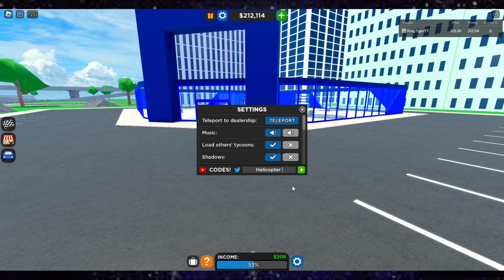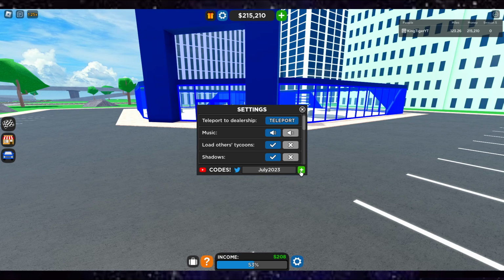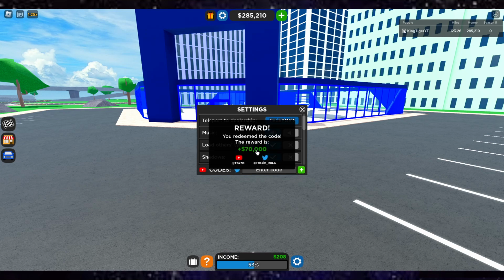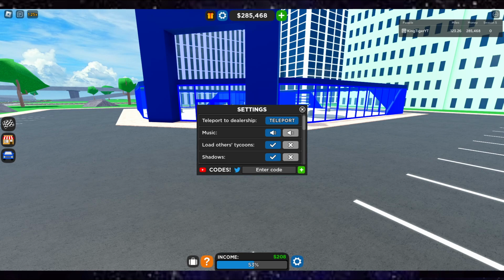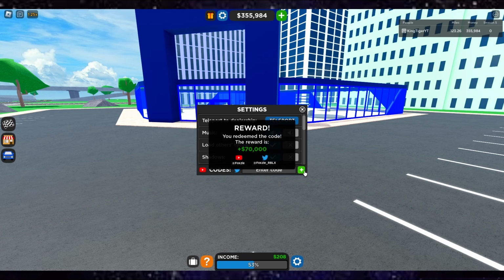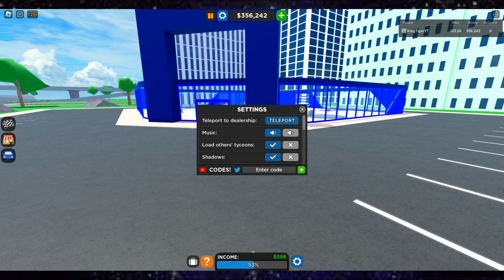Check Out These Working New Codes For Car Dealership Tycoon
Hello everyone! In this video I am having fun playing. Thanks for all your support and if you like the video consider giving it a like. On my channel you will find Roblox code videos, Fortnite, and other games.